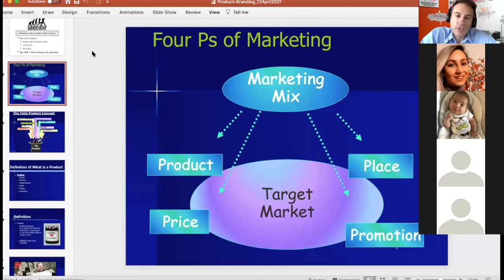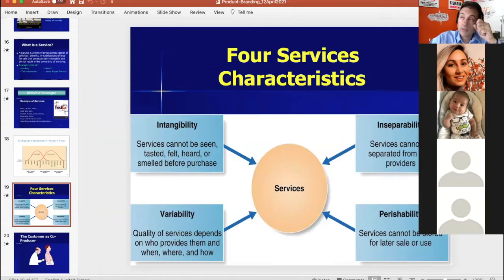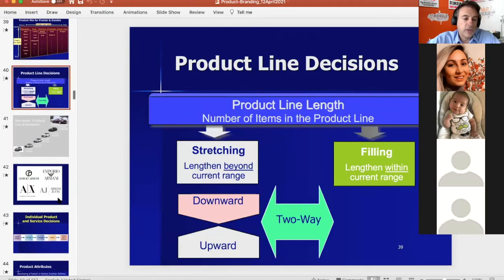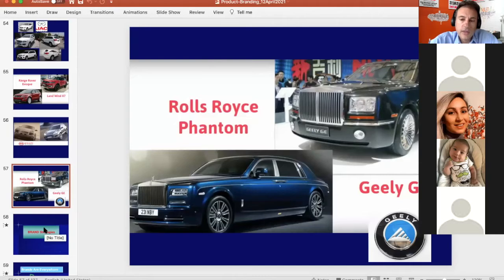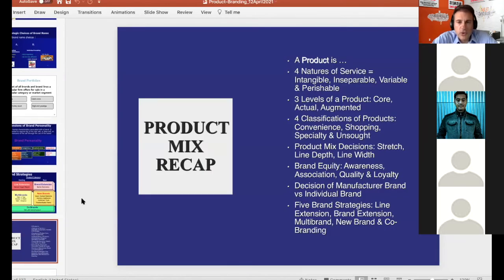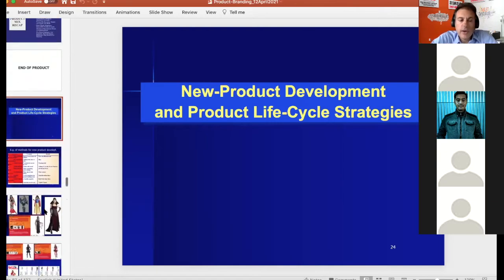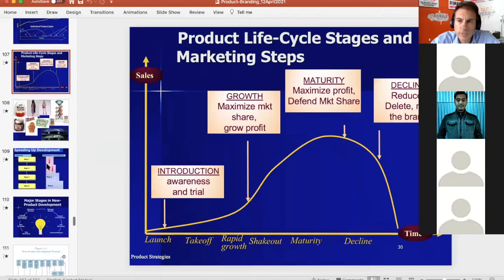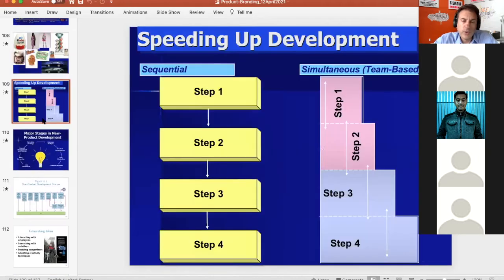Vigneron Marketing Product Mix 12April2021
Product Mix overview from Marketing Professor Franck Vigneron, at California State University, Northridge.